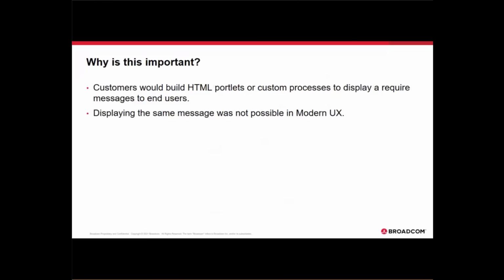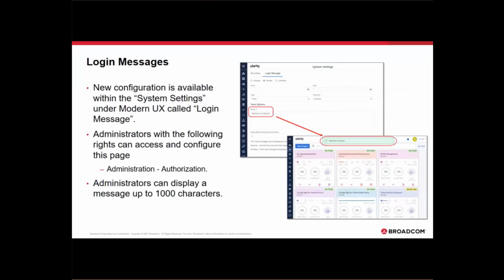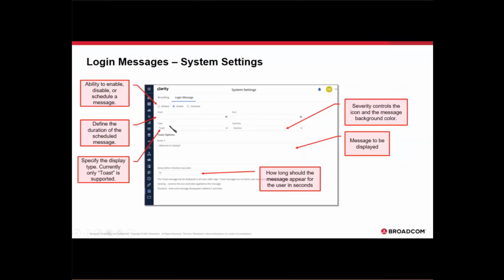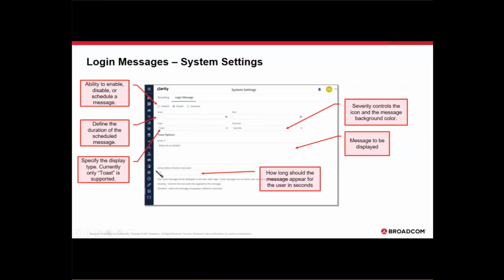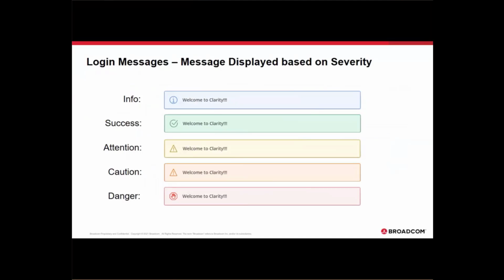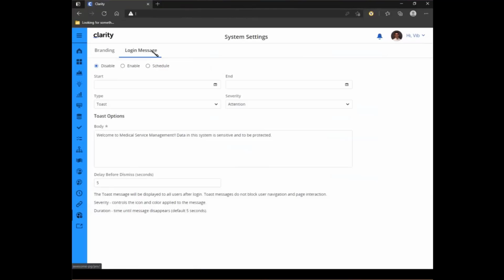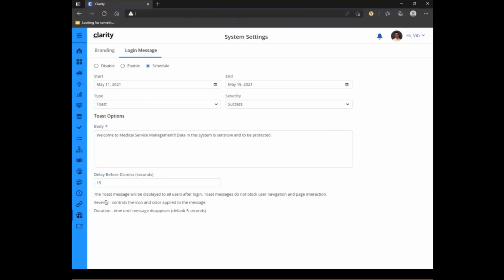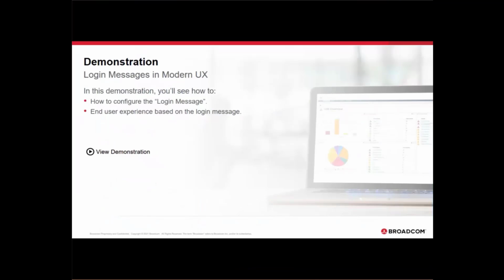Clarity 15.9.2: Introducing Login Messages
In this video, you will see how administrators can display messages when users log into Clarity.